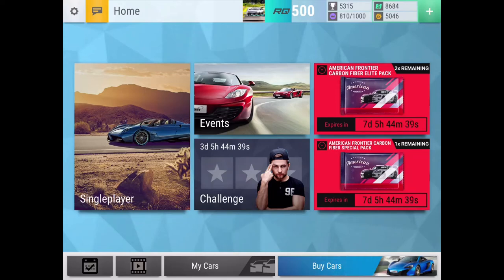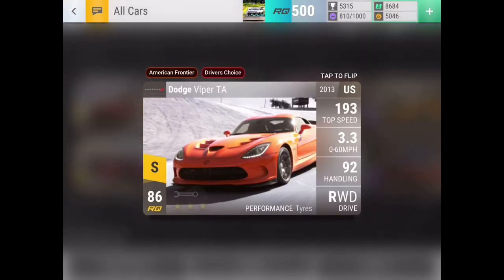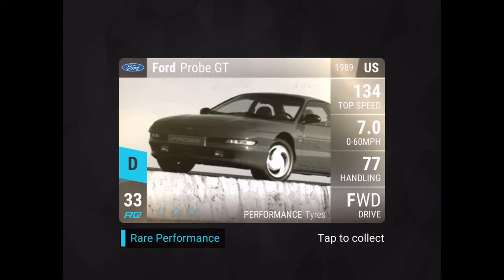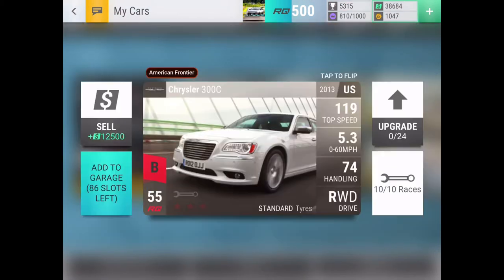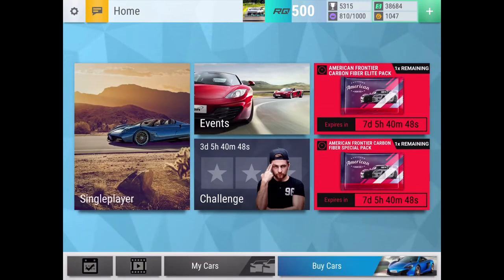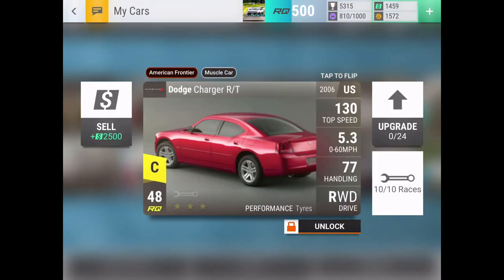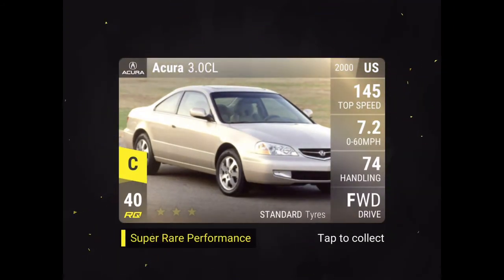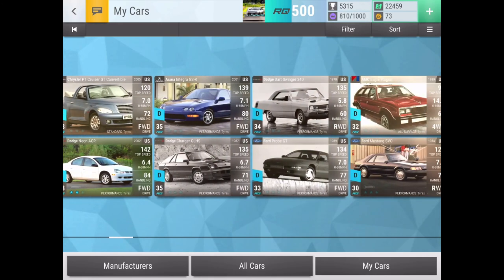Opening The American Frontier Elite Pack in Top Drives! (Plus Bonus Carbon!)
Songs: coconut mall and rainbow road from mariokart wii
Future party by me, song is on my channel if you want to check out the full song!